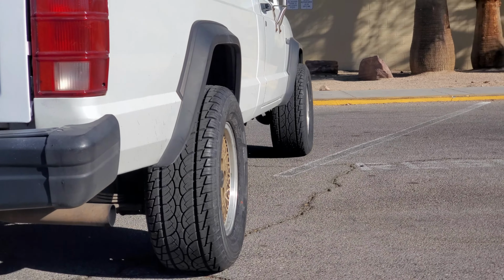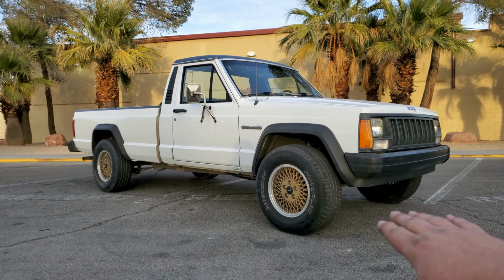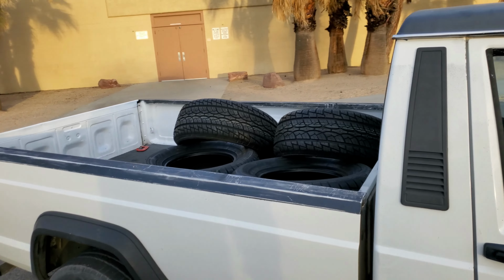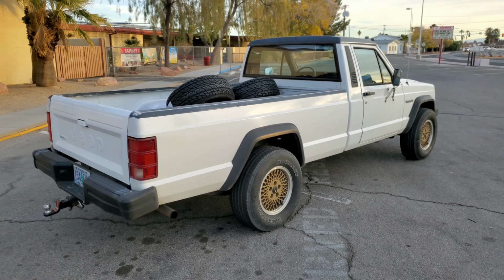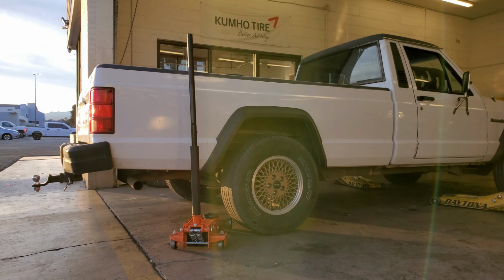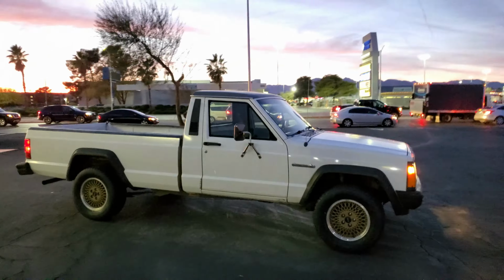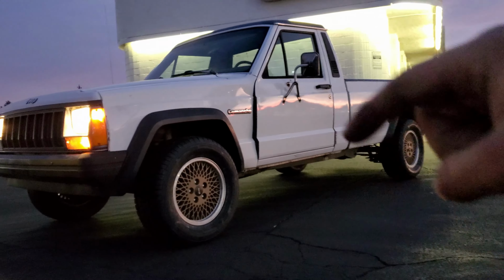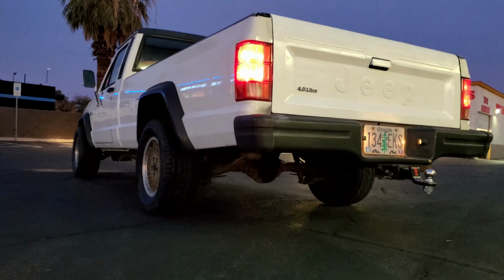Jeep Comanche Street Truck Project Tire day 4k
Time to Slap some Rubber on the new Street Truck Project. Check out the vid and on the next one we lower it!
255/60/15 SP7 Rubber